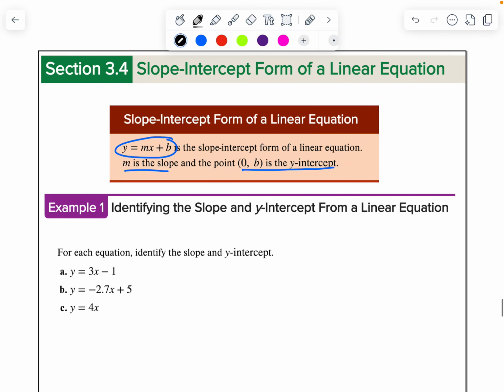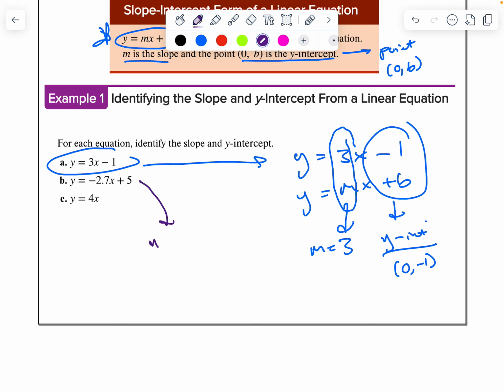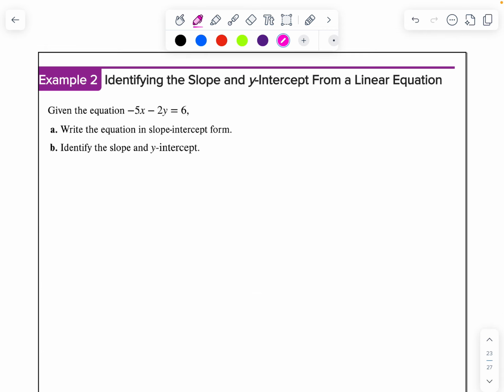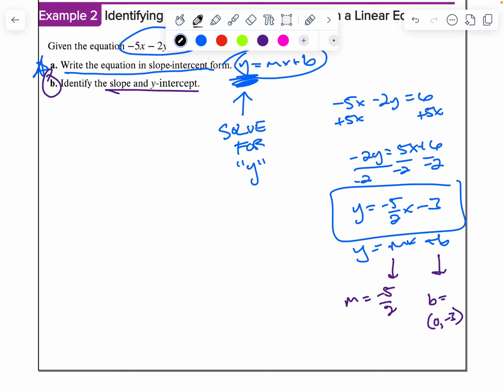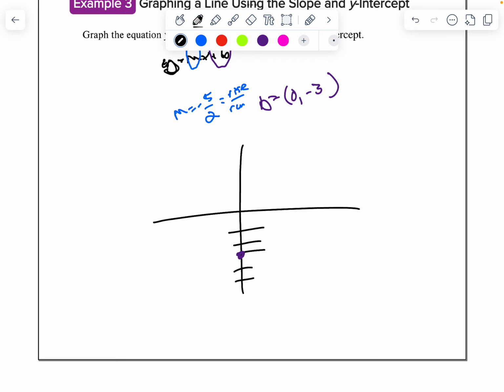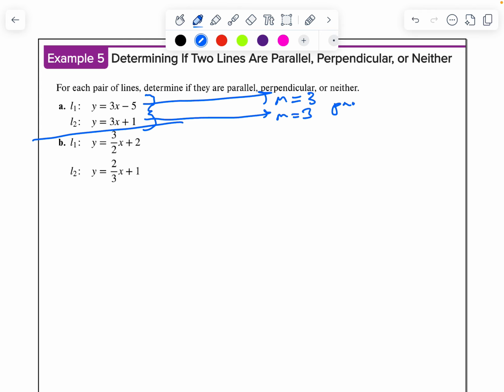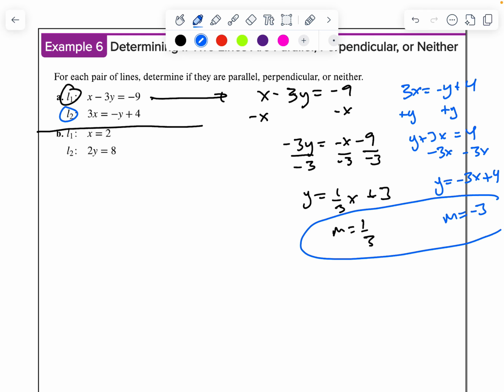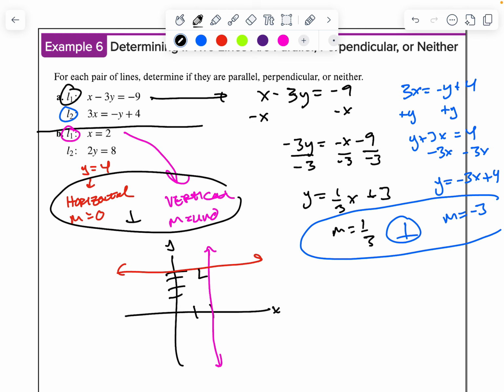Pre-College Algebra - Graphing Linear Equations (y=mx+b)